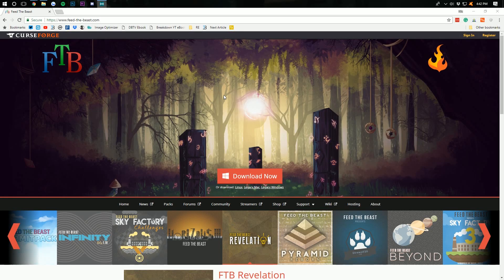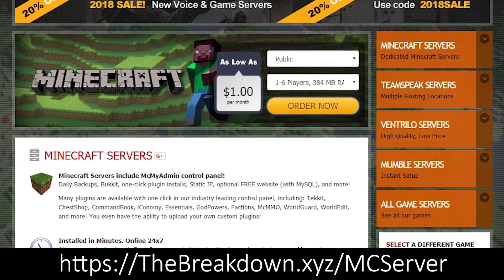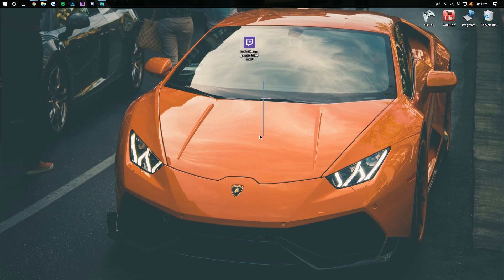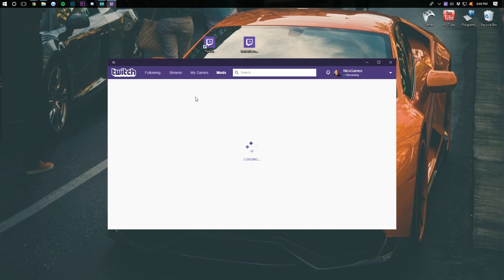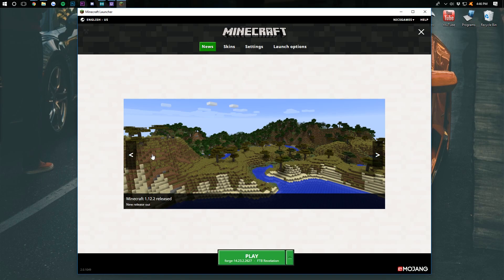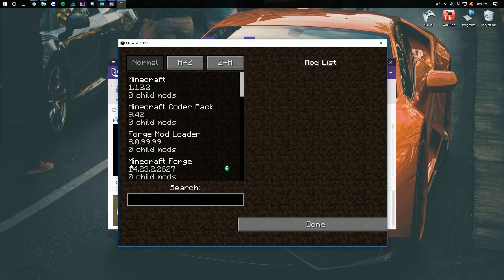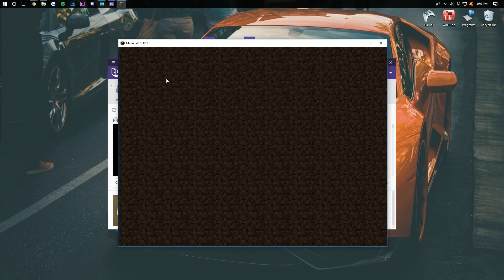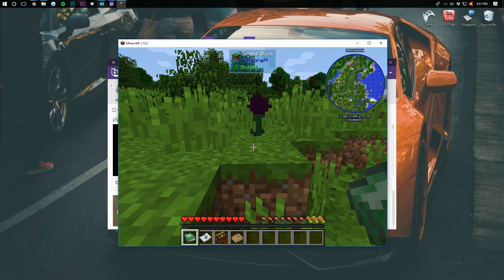How To Download & Install Feed The Beast Revelation (Install The FTB Revelation Modpack!!)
In this video, I show you exactly how to download and install Feed The Beast Revelation! FTB Revelation is an incredible Minecraft modpack that has over 150 mods and is made by the incredible team over at Feed The Beast. From downloading to installing to even creating your first map, this video shows you exactly how to get FTB Revelation up and running!

About this video: This video is a step-by-step guide showing you exactly how to download and install Feed The Beast Revelation in Minecraft. Above, you will find the download link for FTB Revelation, and in the video we go over everything you need to know to install Feed The Beast Revelation.

FTB Revelation is installed through the TwitchTV app. Doing this is super simple, and it is has gotten A LOT easier to install FTB modpacks over time. Lucky for you, this video shows you everything you need to know to get Feed The Beast Revelation up and running in Minecraft.

We try our best to reply to every single comment we get in order to help you get this modpack installed no matter what kind of issues you run into.

With that being said, we hope you enjoyed this video, and we hope it showed you exactly how to download and install Feed The Beast Revelation in Minecraft. It really helps us out, and it means a ton to us. Thank you very much in advance!